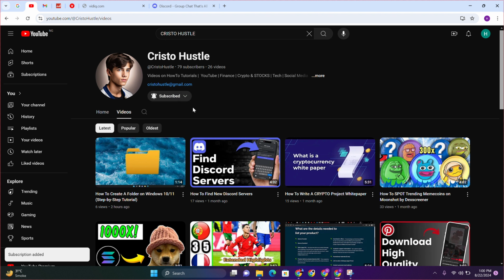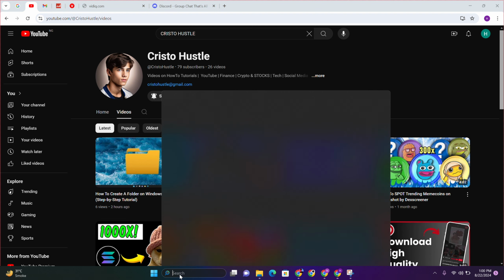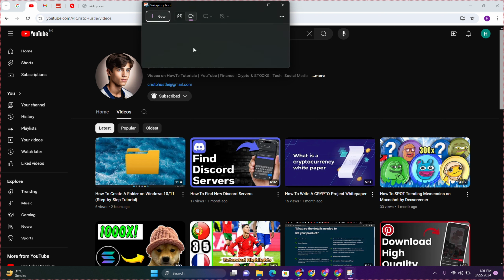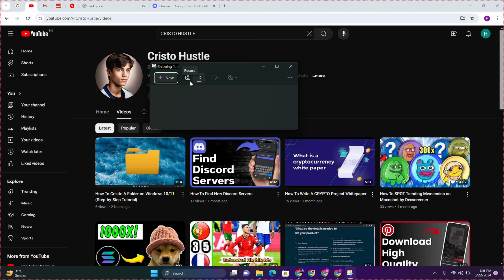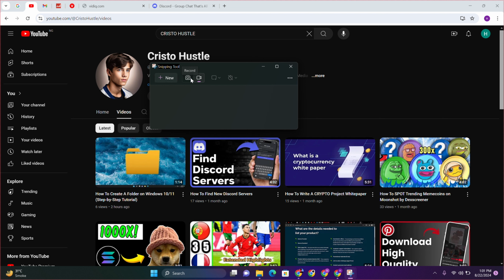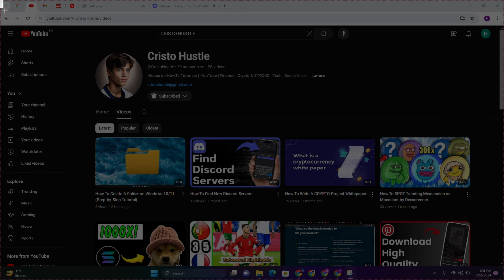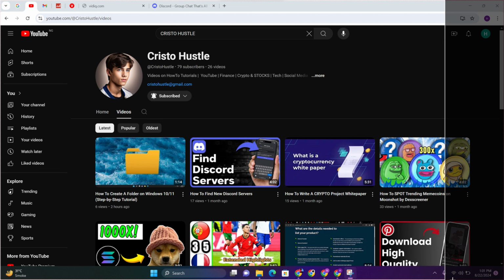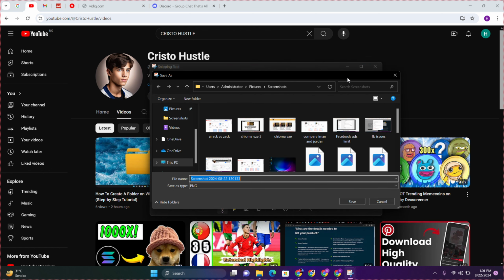How to take a screenshot on PC or laptop with Windows